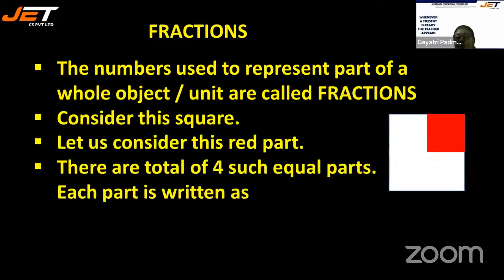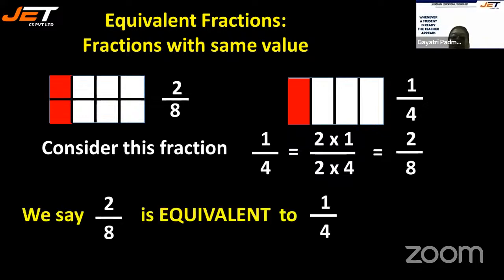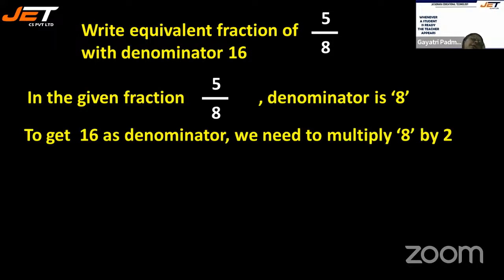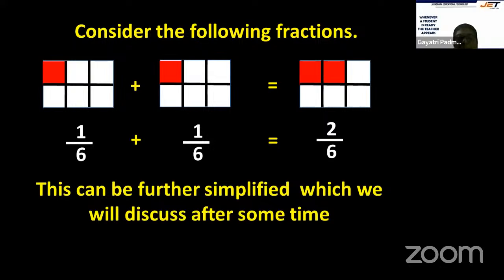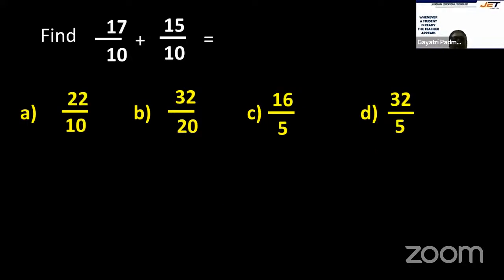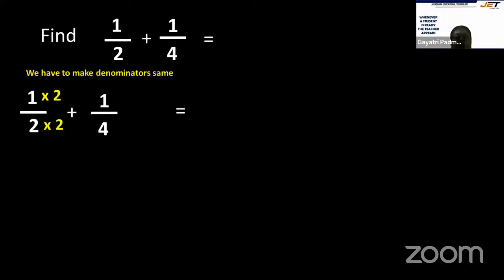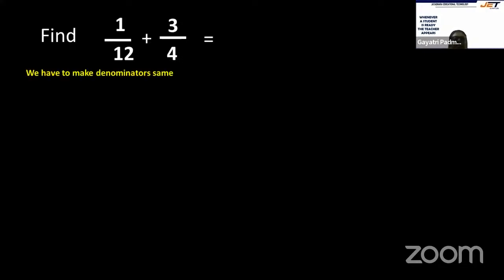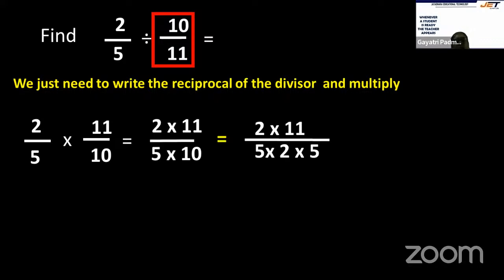DAY 35:NMMSS COACHING||JATADHARA EDUCATIONAL TECHNOLOGY||19.09.2024||MATHEMATICS-FRACTIONS